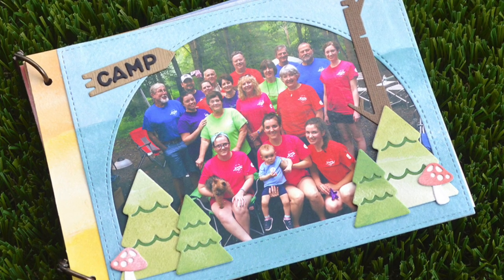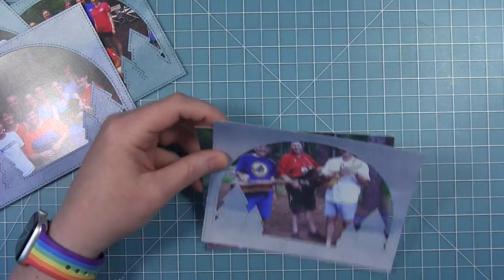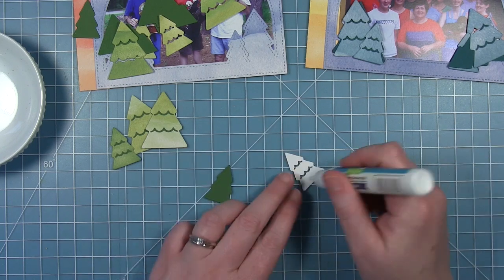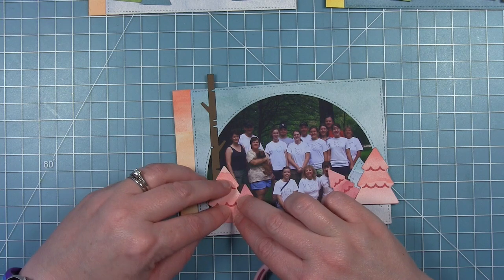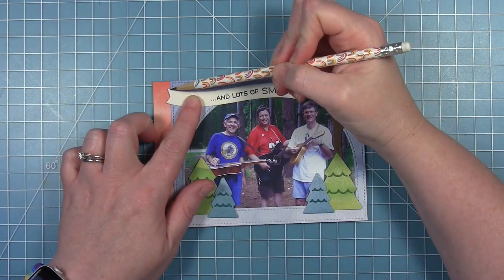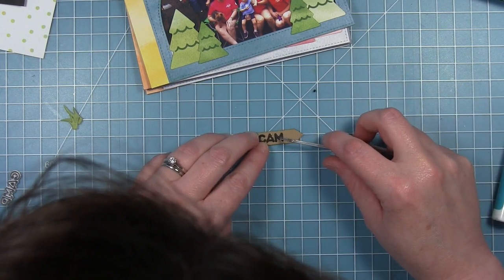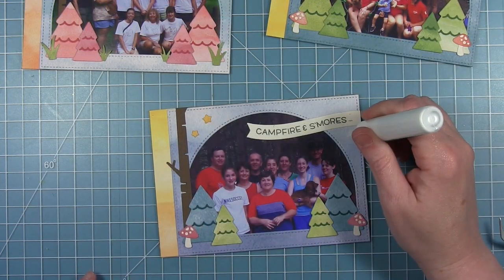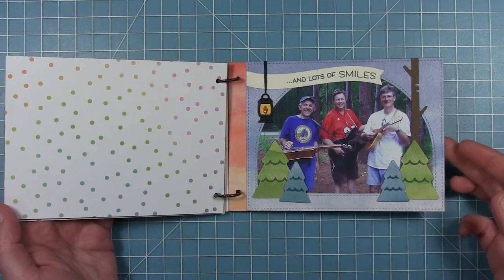Camping-themed mini album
to see our products, more ideas and inspiration! In this video, Lawn Fawn Design Team member Chari shows how she used Forest Backdrop and Build-A-Campsite to create a fun mini album for her camping photos!